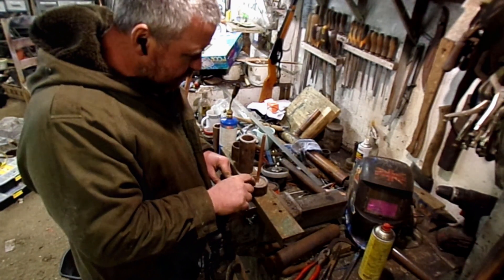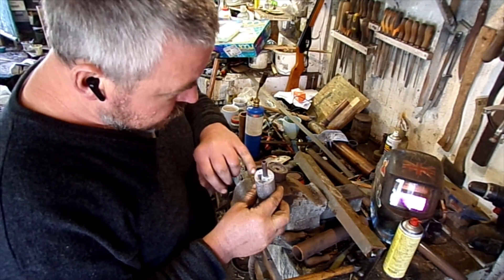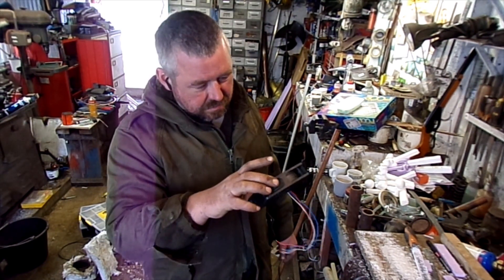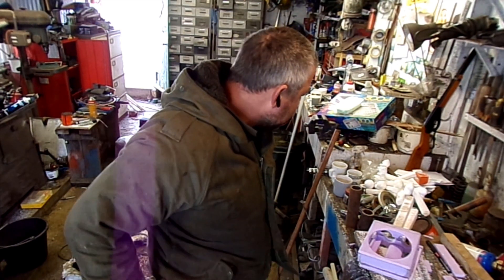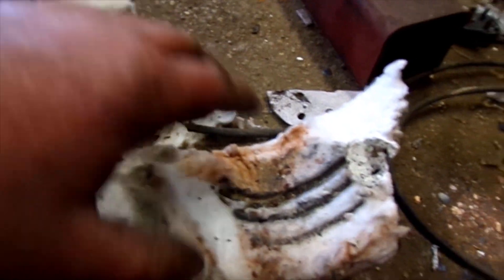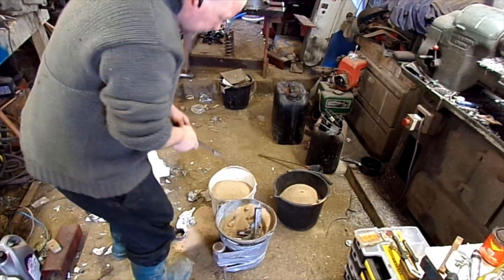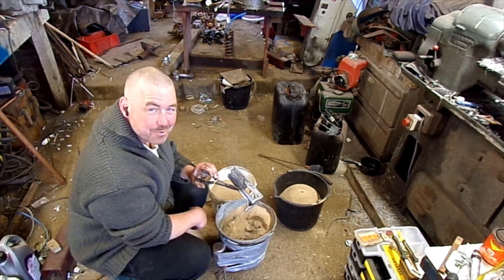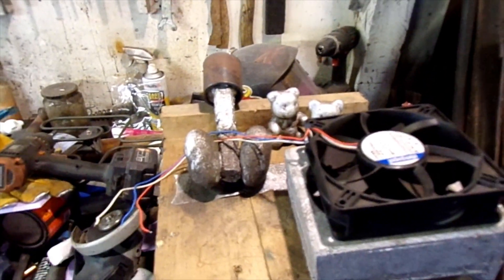Casting aluminium over coper and other random cast bits.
Casting aluminium around copper to make a heat exchange, also making a cast fan shroud and and a few other bits